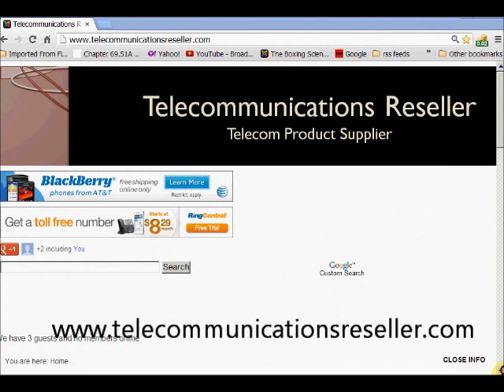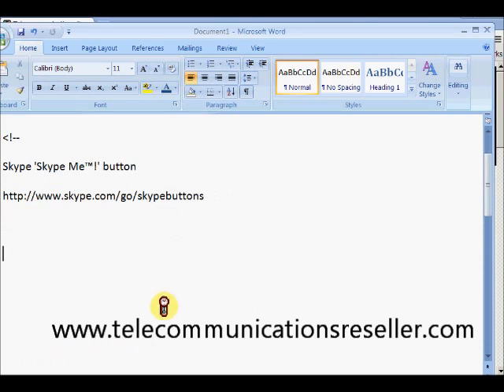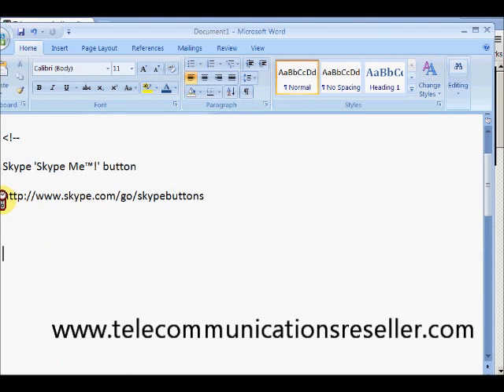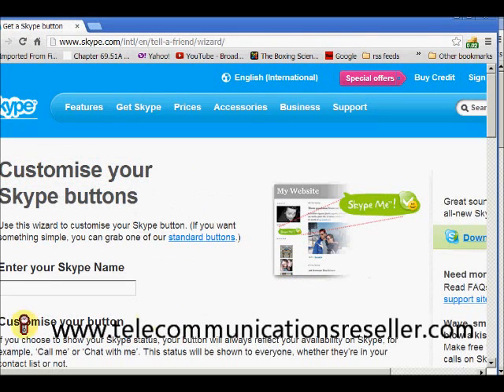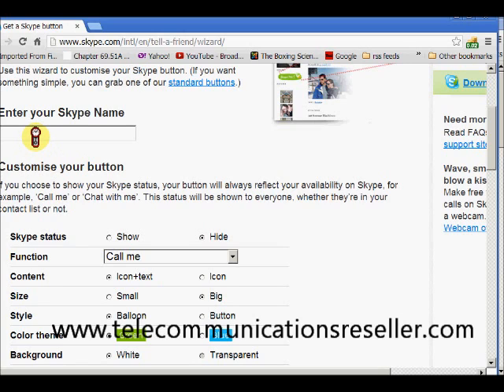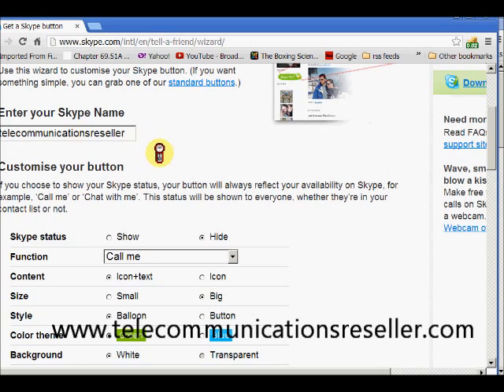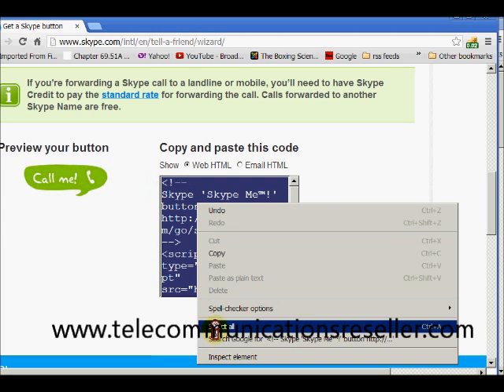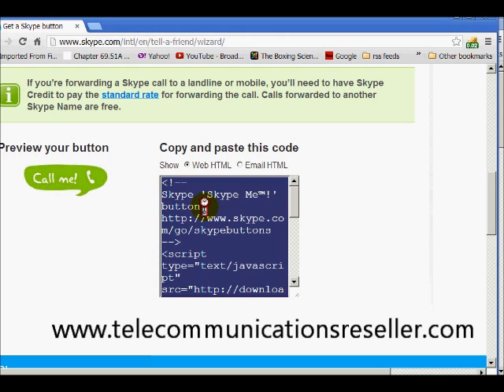Add Skype button Joomla 2.5 pt1